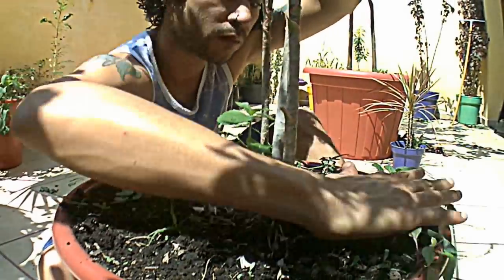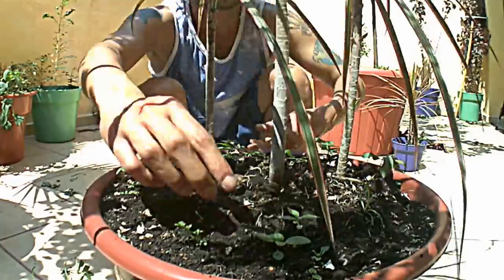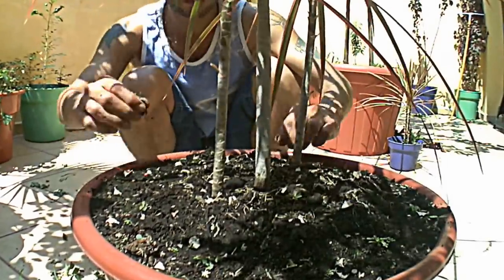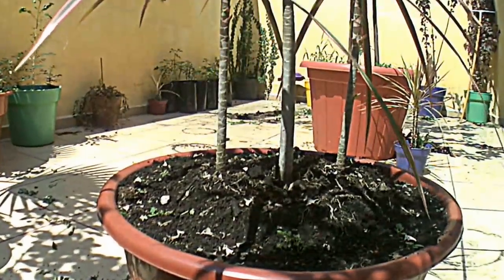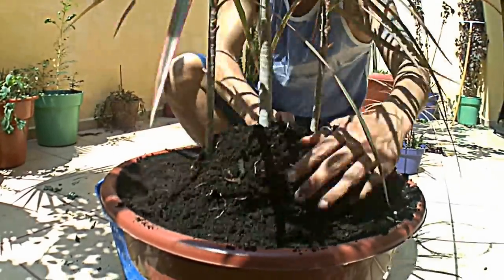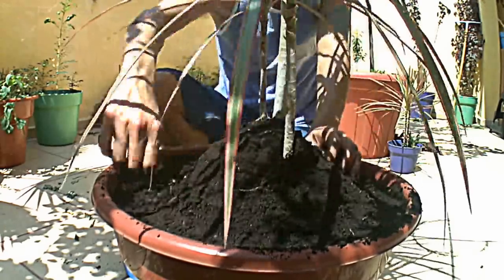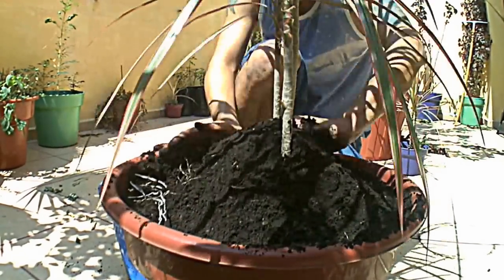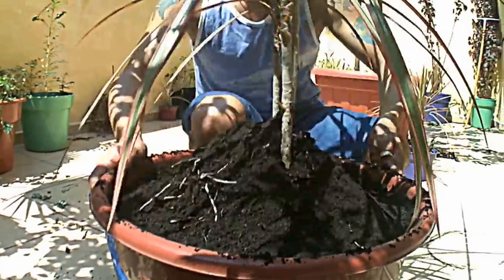Como limpiar el patio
Gardening 101 Ep 1 Ey niggas!! On this episode we work in the yard to create a nice outdoors space at home where YOU can read, relax or have a barbecue party!*